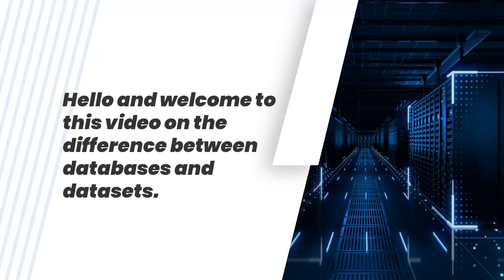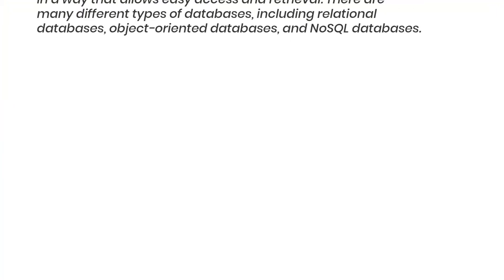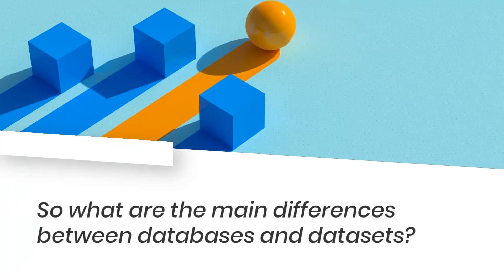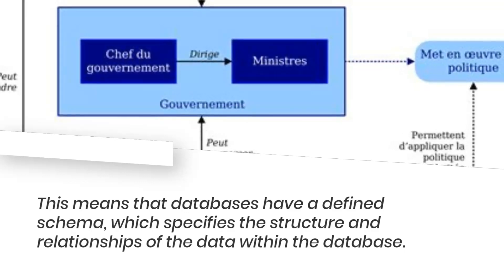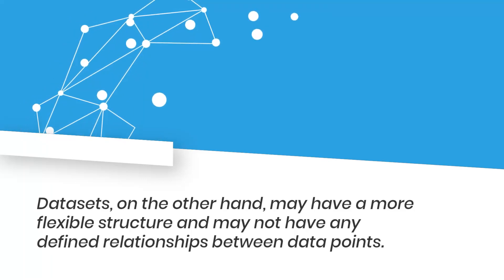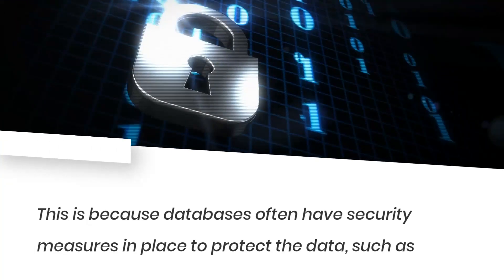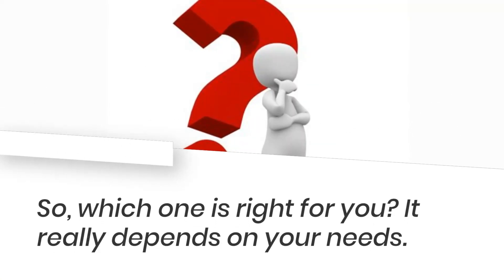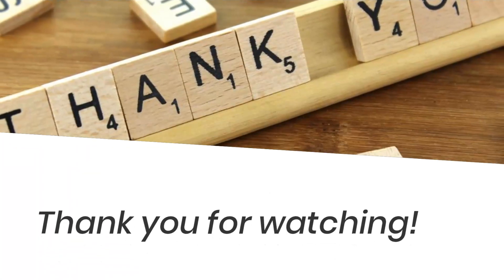Database vs Dataset | Difference between database and dataset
In this video we'll see what is difference between database and dataset